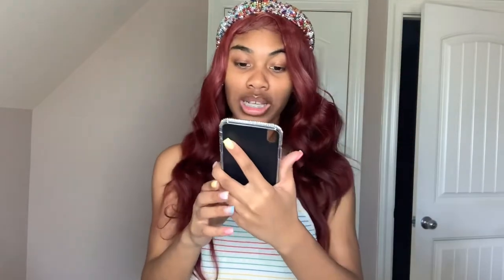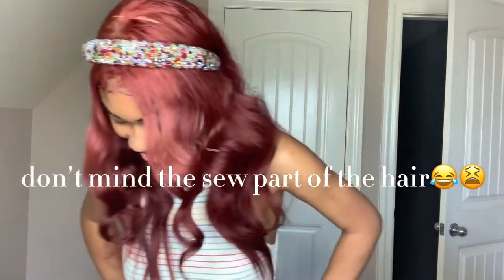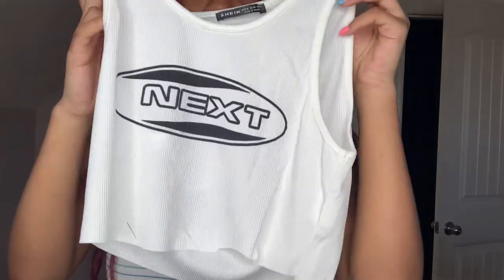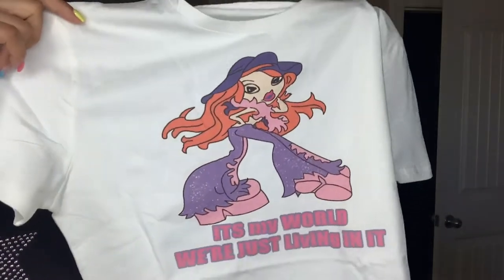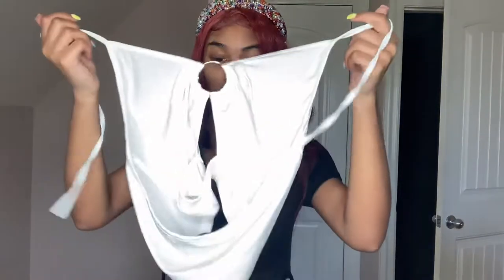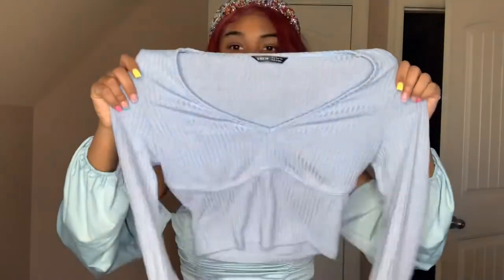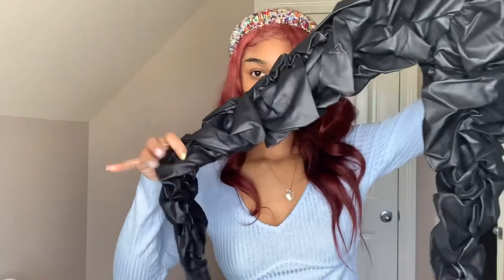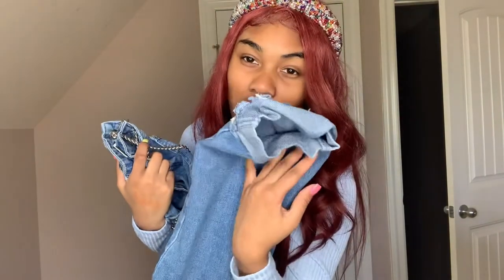SHEIN try on haul !! *spring/summer EDITION*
hey guys, today video is a shein summer/spring shein haul, hope you guys enjoyed this video .

LINKS TO ALL THE ITEMS

Frayed Trim Cropped Skinny Jeans

Braided Vamp Square Toe Slipper Sandals

O-ring Front Cut Out Tied Backless Halter Top

Clear Open Toe Ultra High Heeled Mules

Butterfly Pattern Mirror iPhone Case

Lace Up Side Rhinestone Star Tank Top

D-ring Detail Asymmetrical Hem Crop Top

V Neck Solid Fitted Crop Tee

Grpmmet Eyelet Chain Lace Up Jeans

Ripped Raw Hem Denim Shorts

Off Shoulder Ruched Crop Top